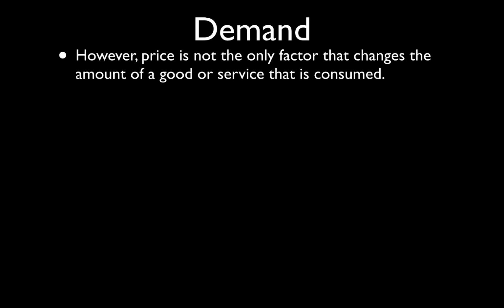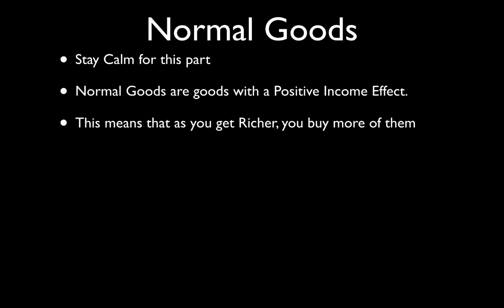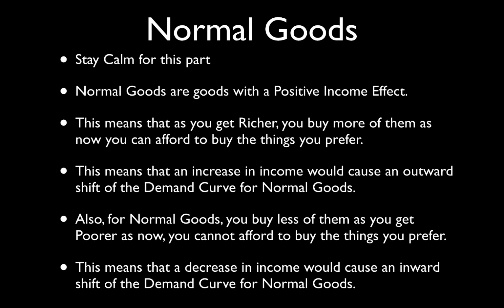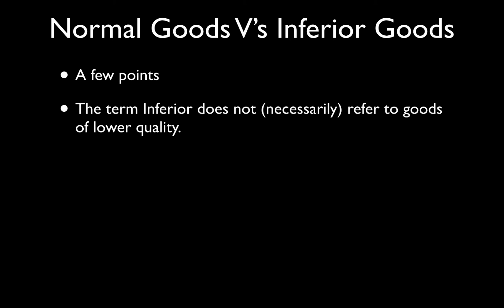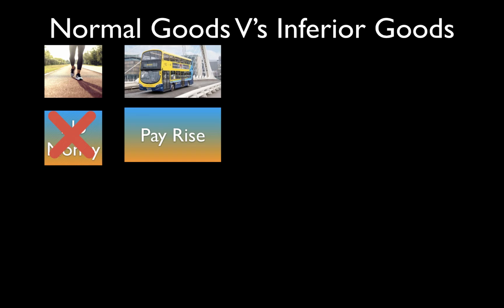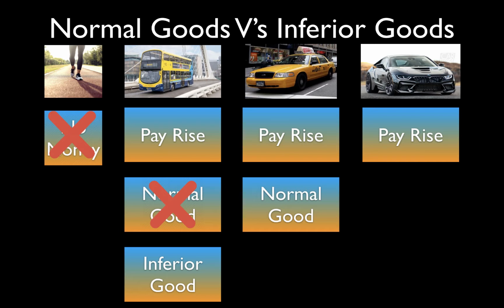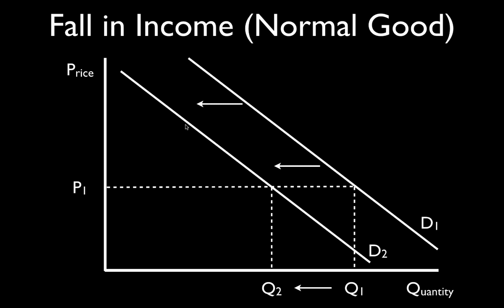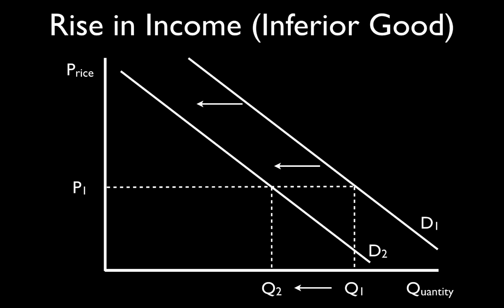8. Income Changes